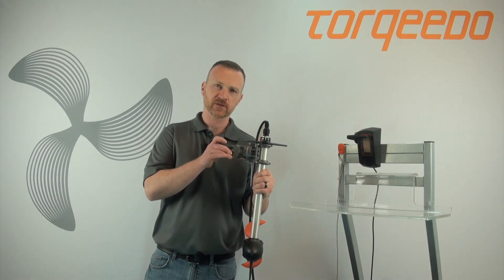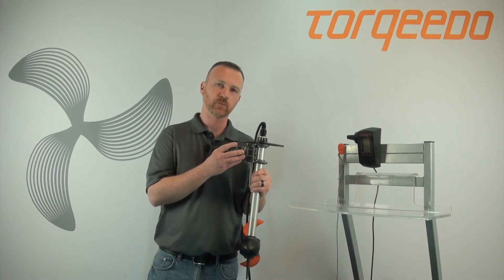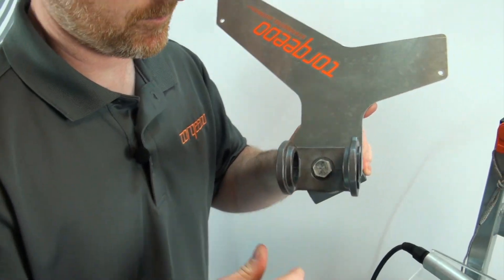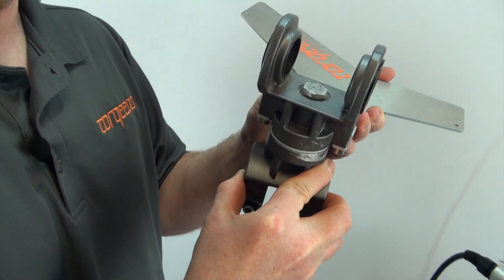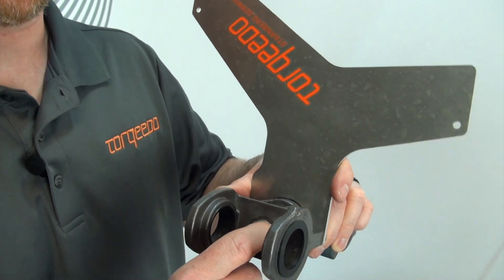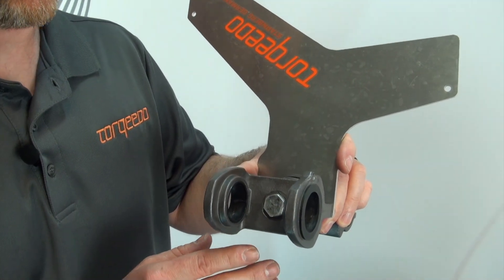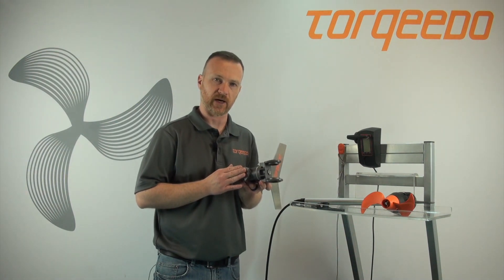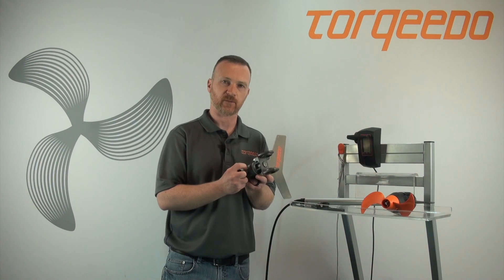Torqeedo Ultralight Motor Hex Bolt Loose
If you have a Torqeedo Ultralight 403, keep an eye on the gap in the mount hinge. If the gap where the white washer opens up, you may have a loose hex bolt. Watch this video to learn how to tighten this important mount bolt.